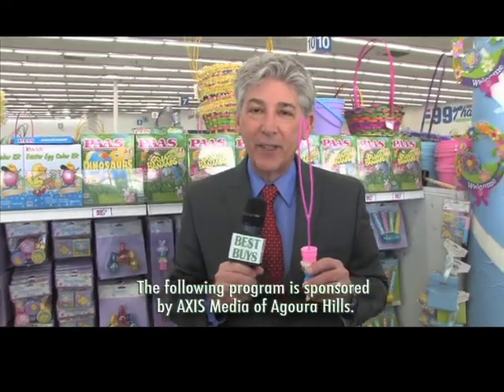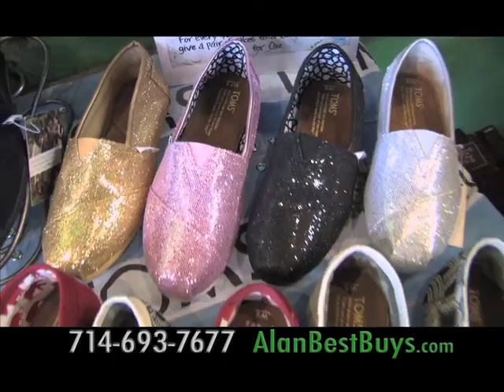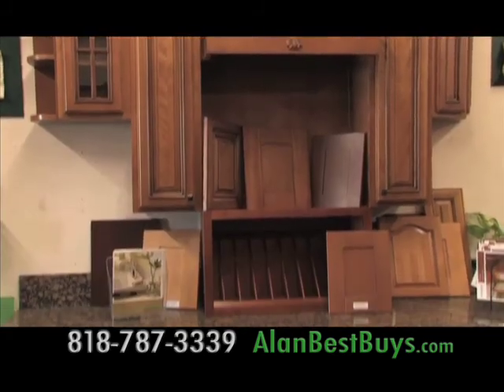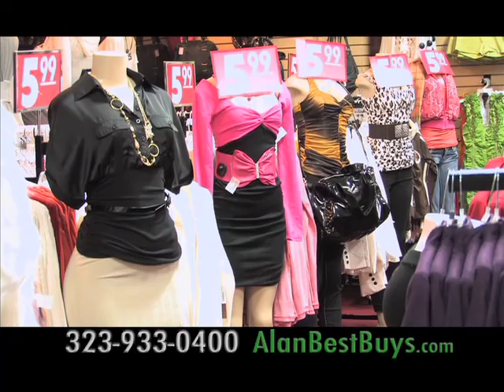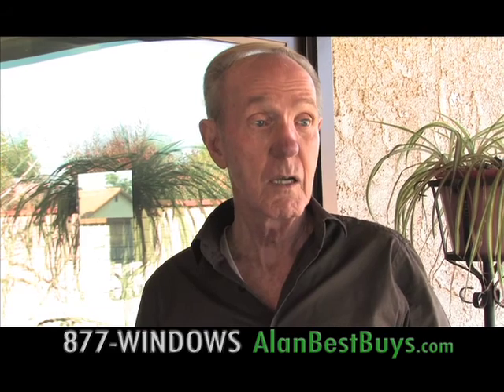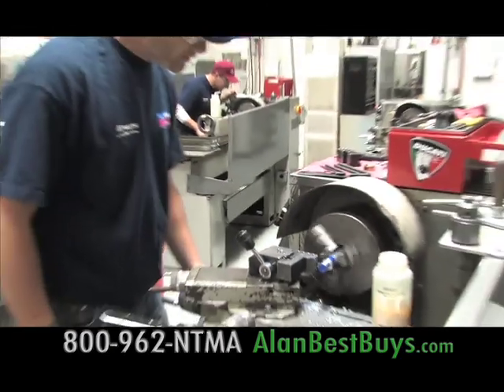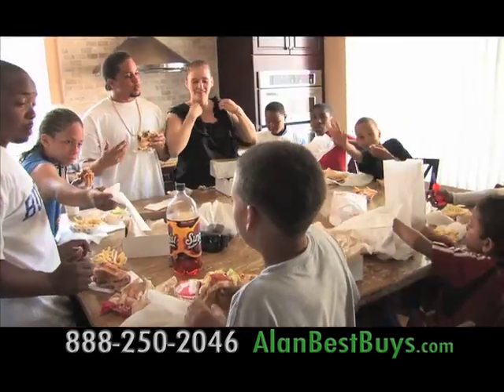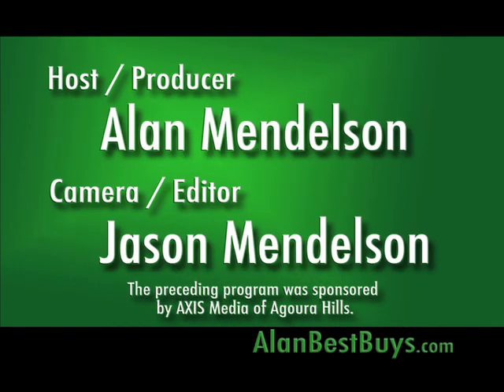Alan Mendelson & The Best Buys TV Show